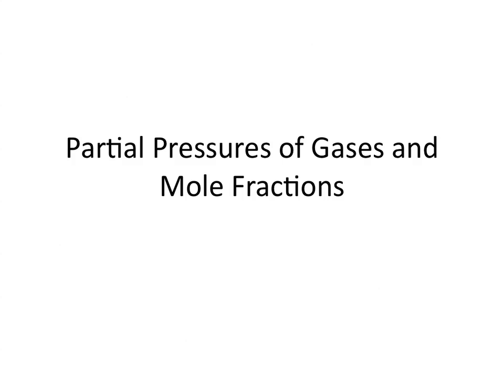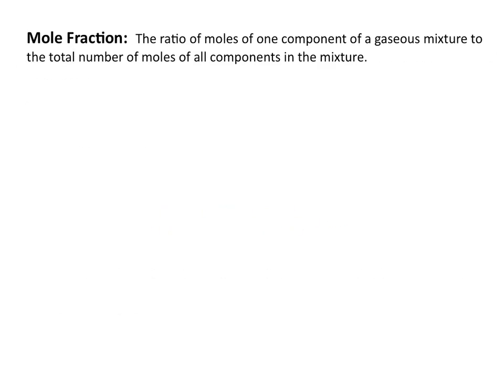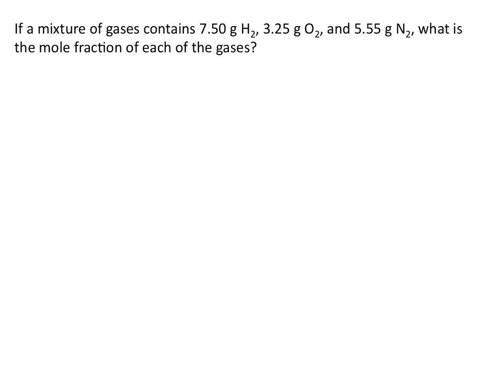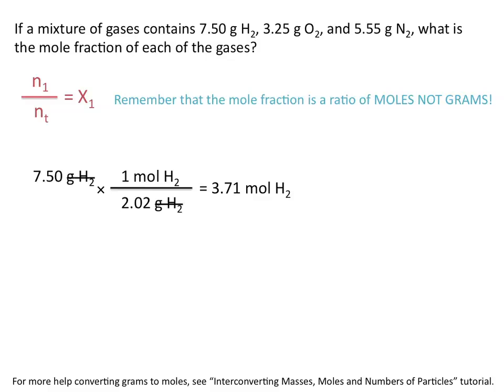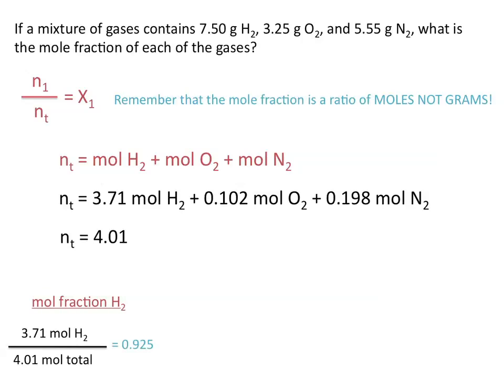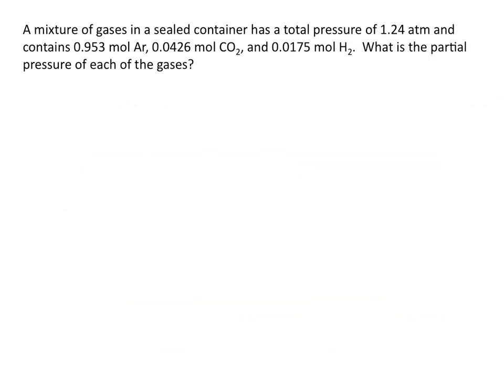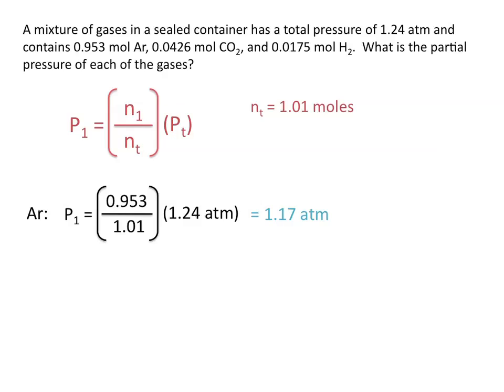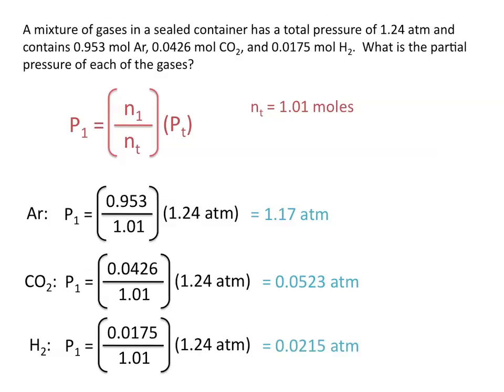Partial Pressures of Gases and Mole Fractions - Chemistry Tutorial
This chemistry tutorial demonstrates how to calculate partial pressures and mole fractions of gases and includes several examples illustrating how these two concepts are related.